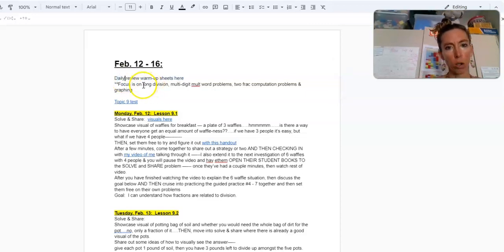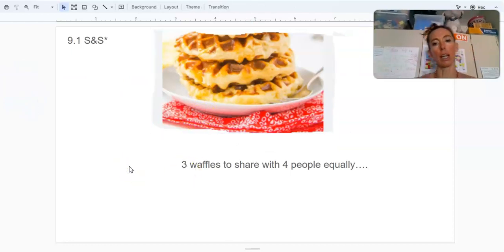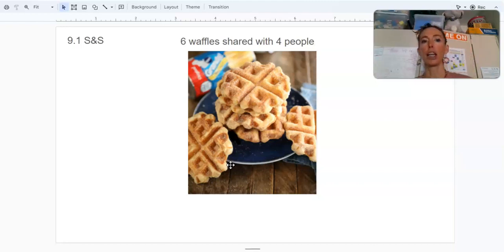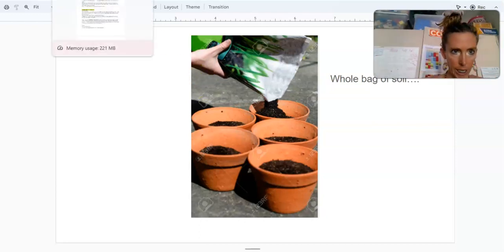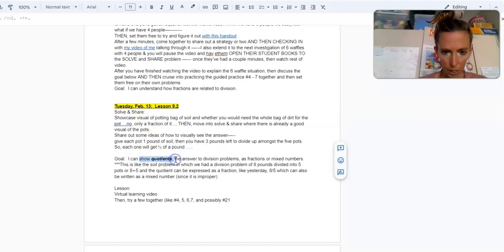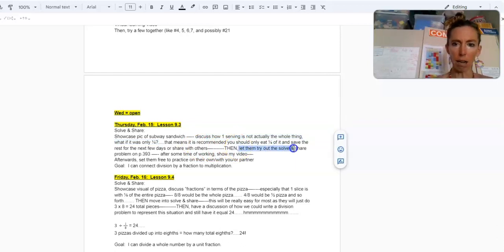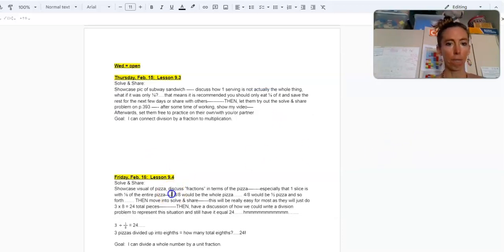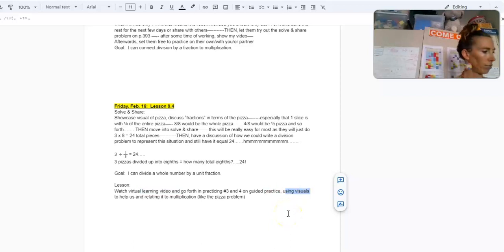G5 topic 9 first four lessons explain